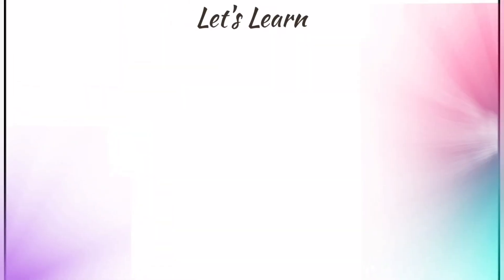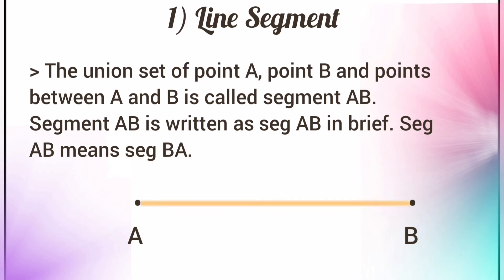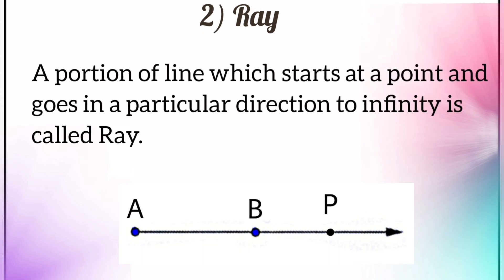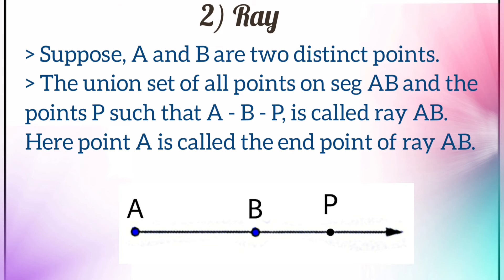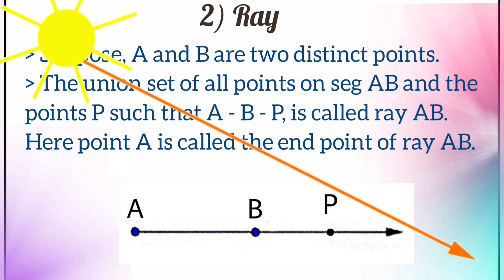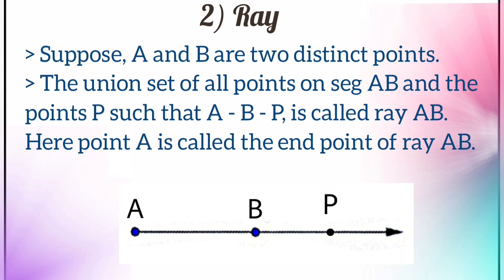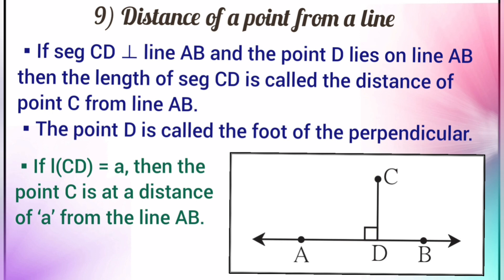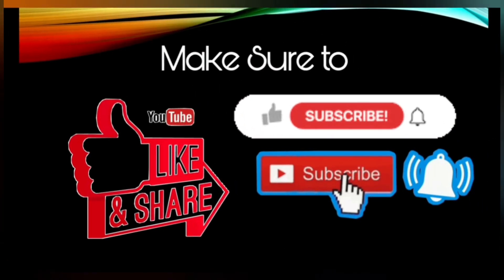Class9th || Maths2 || 1.Basic Concepts in Geometry || Seg, Ray, Lines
Hello everyone,
In this video you will get know more about
- Segments , Midpoint of Segments, Properties of segments
-Rays
-Lines